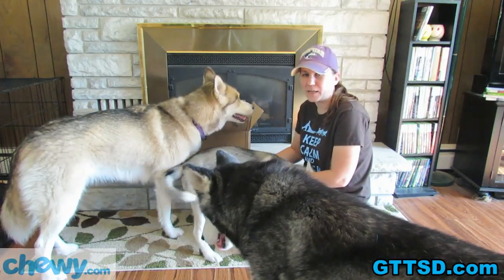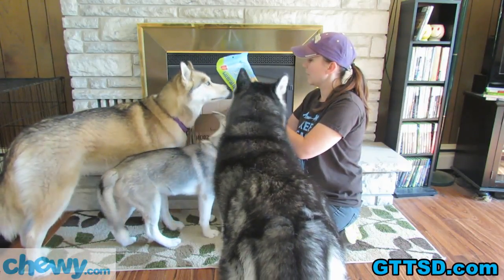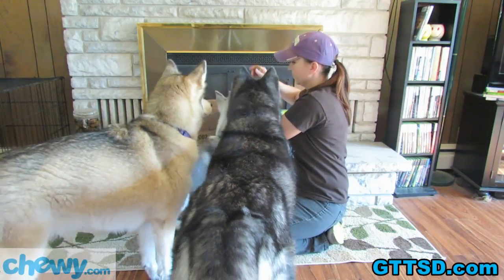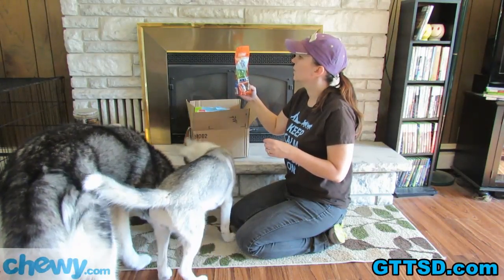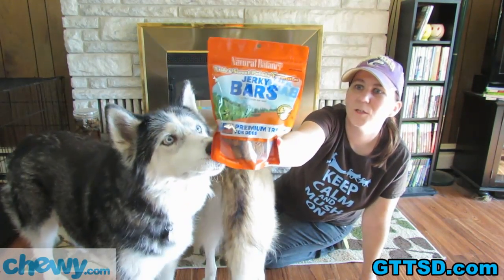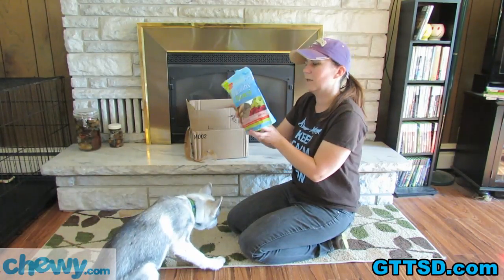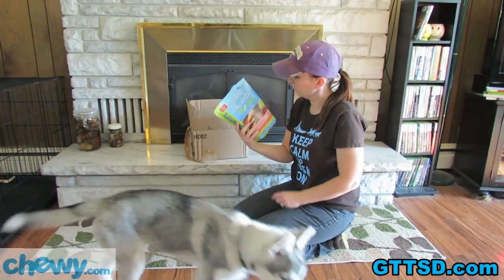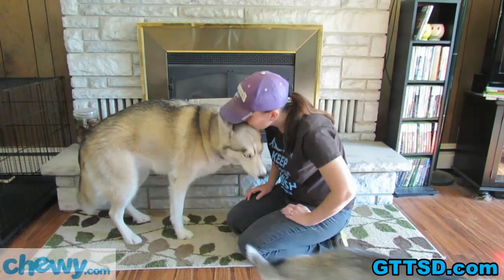Huskies Love Treats! Chewy Review! Shelby Refuses to give Paw!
The people over at Chewy.com were kind enough to send us some treats for the girls to sample!  Who doesn't love free treats!  The girls absolutely loved them!  They are Natural Balance brand treats.  They tried Natural Balance Healthy Bones Grain-Free Sweet Potato, Salmon & Apple Dog Treats and Natural Balance L.I.T. Limited Ingredient Treats Jerky Bark Fish & Sweet Potato Formula Dog Treats.  The loved both of them!  And we loved the fact that they are a healthy natural treat!  Only the best for our girls!

★Other sites and our Stores!